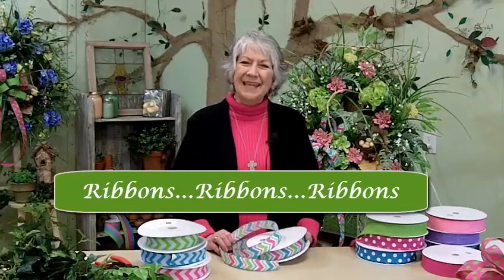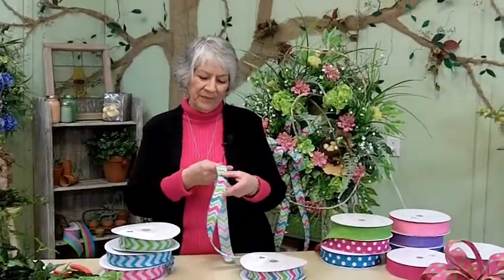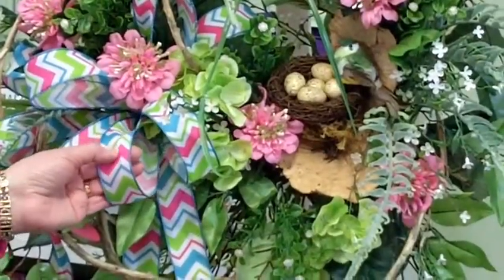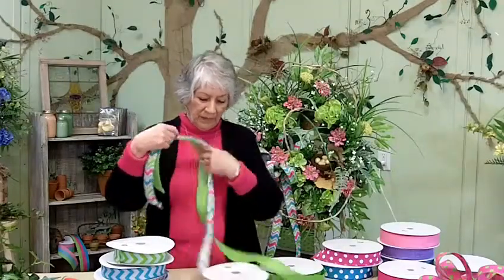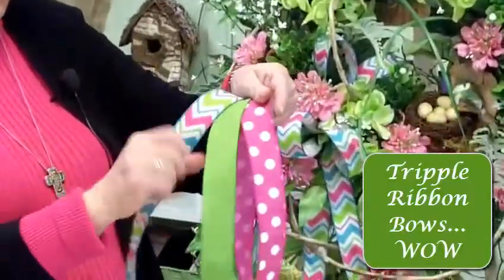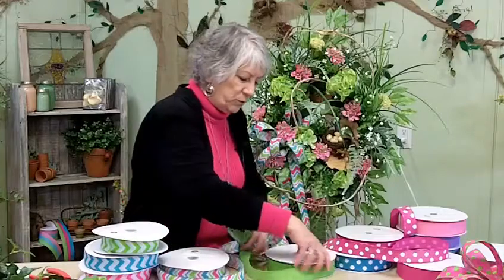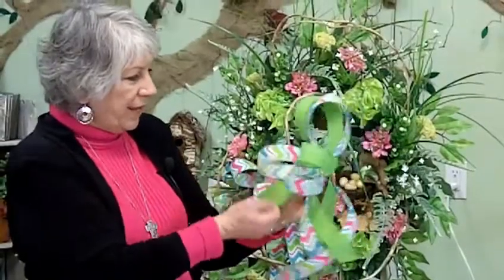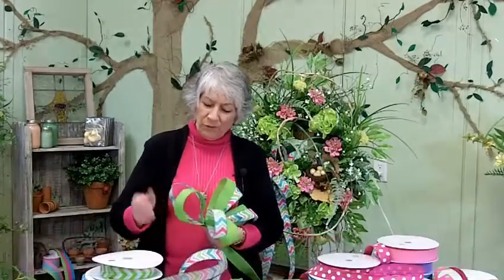RIBBONS...RIBBONS...RIBBONS...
Nancy of wants to show you some of her brand new favorites...

These new ribbons make such a difference in your wreaths!  They make they look beautiful!  Give them a try...you'll love them as much as Nancy!